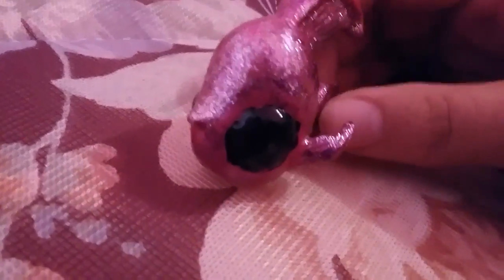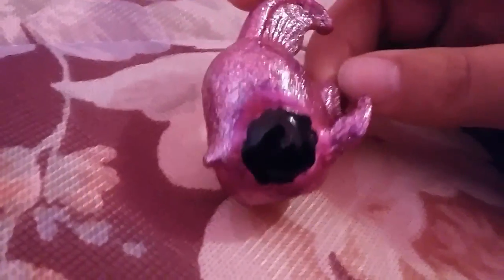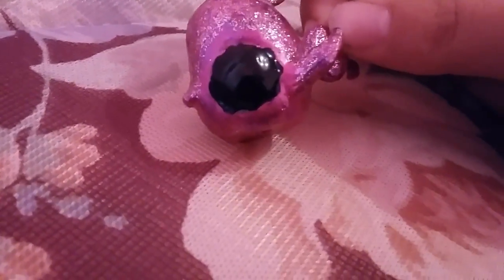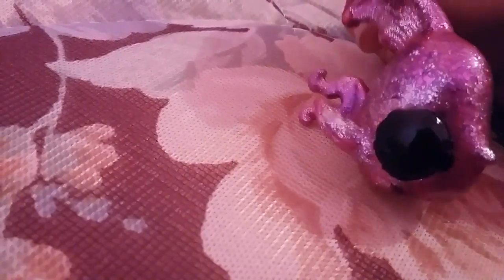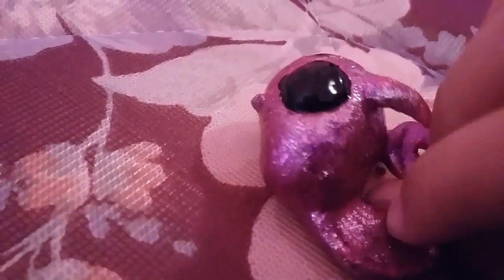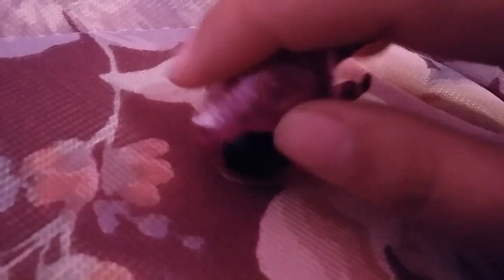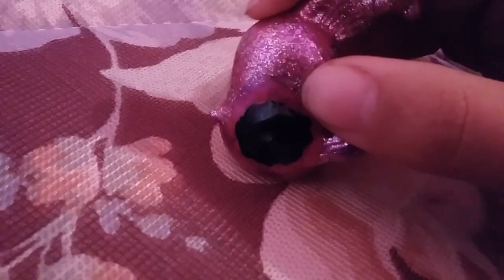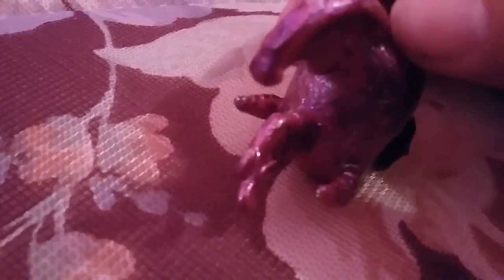My First Galaxy Custom. Fish Base Figure.